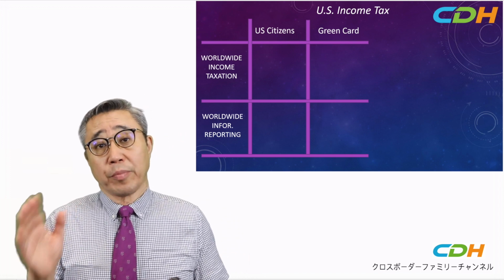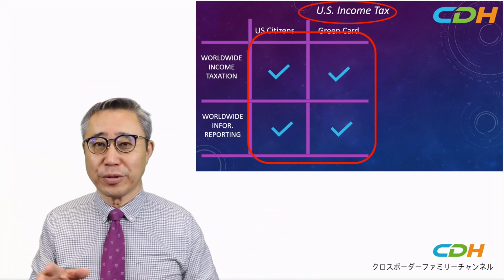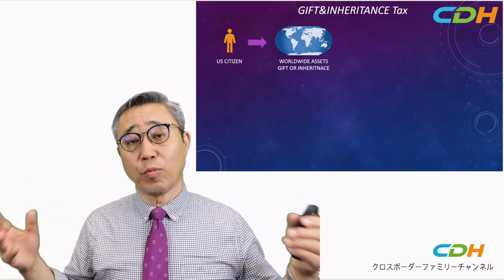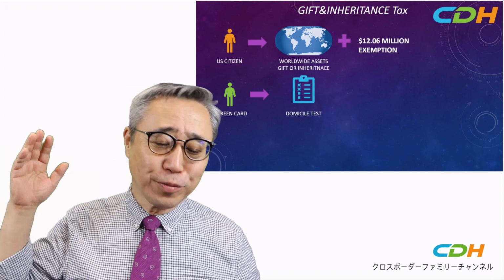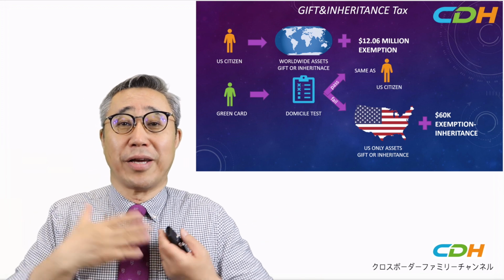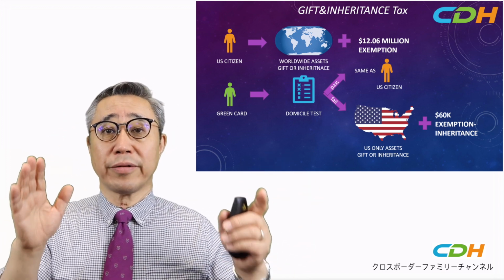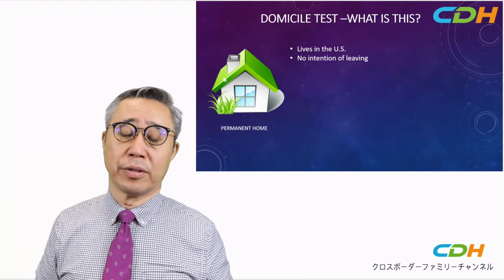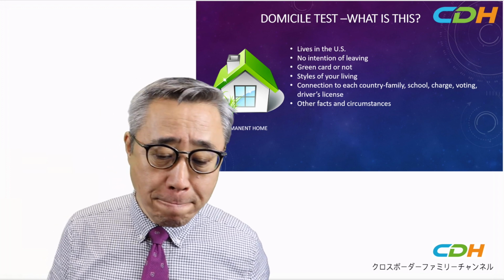What are the Differences between US Citizens and Green Card Status in US Taxes?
Foreign nationals residing in the United States, or Americans living in foreign countries must consider both countries’ tax systems. Reporting on overseas financial assets, inheritance, gifts, departure taxes, qualified pensions, abandonment of permanent residency, etc., is complex and requires in-depth knowledge. We have a strong sense of mission to become "a guidepost for the lives of cross-border people and families" and work in a narrow field with a high degree of expertise.　Others haven't touched it, so it's a pioneer.